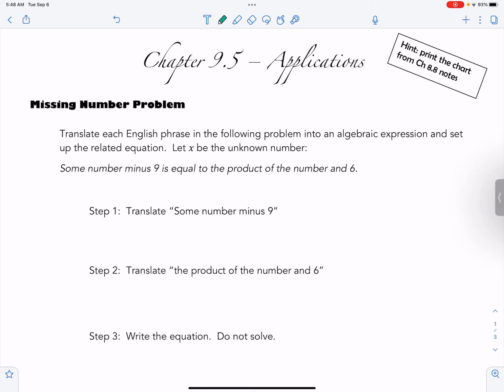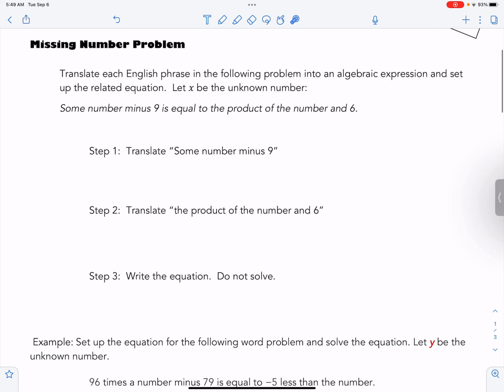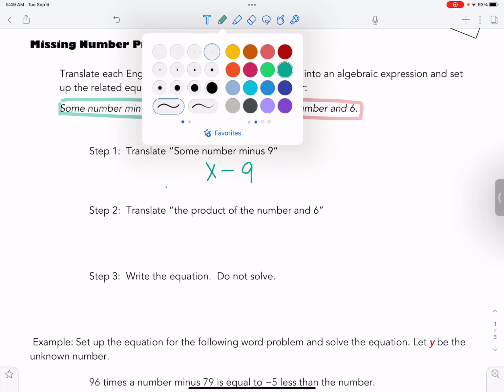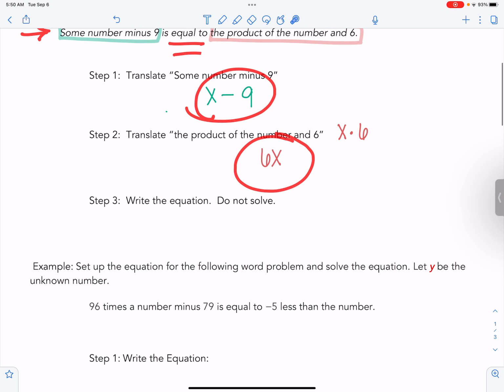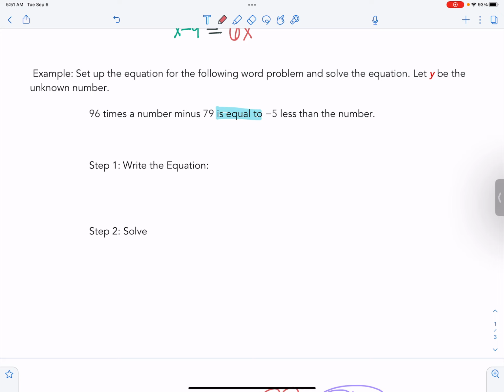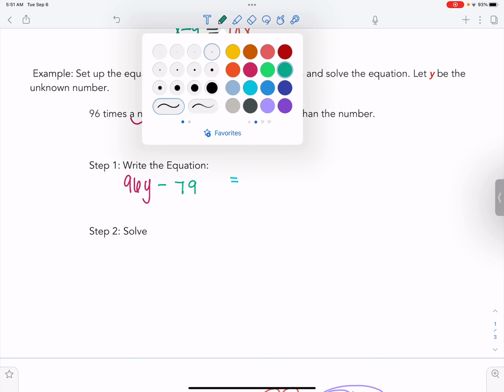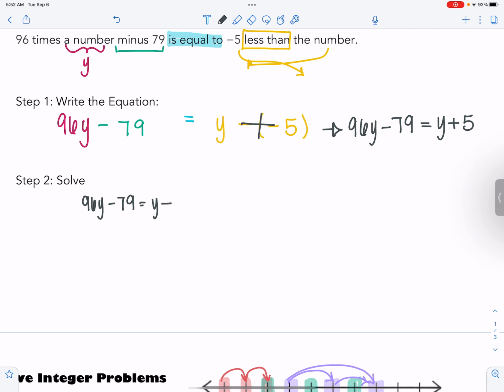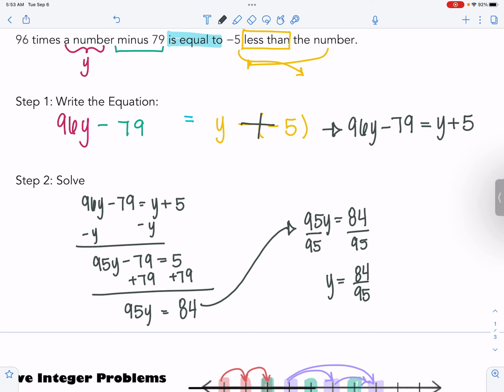Chapter 9.5 - notes part 1